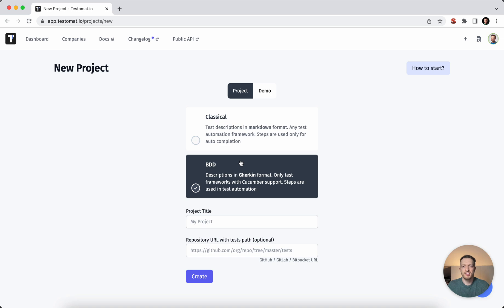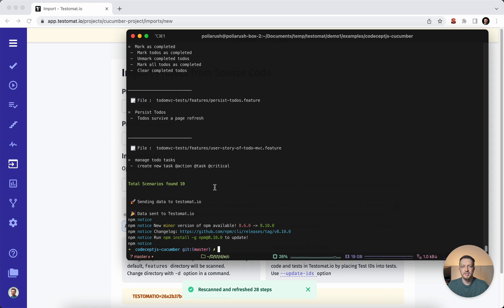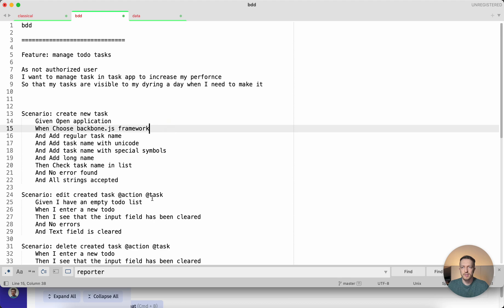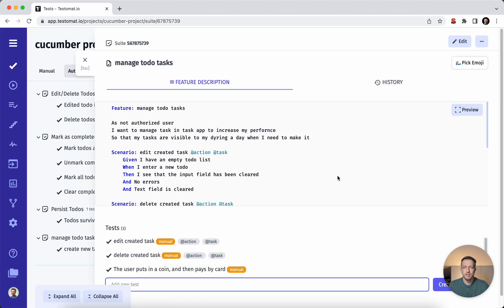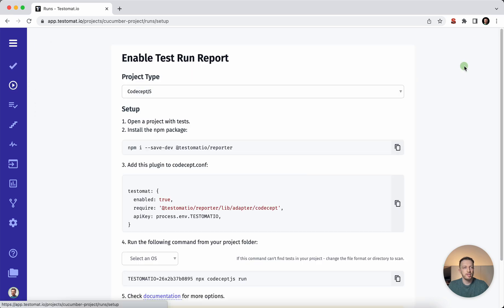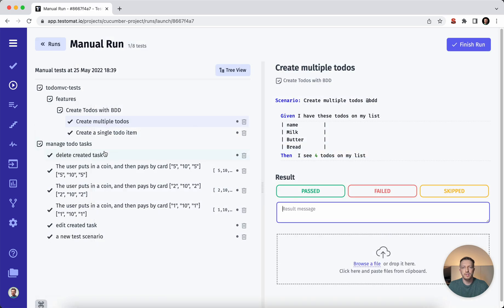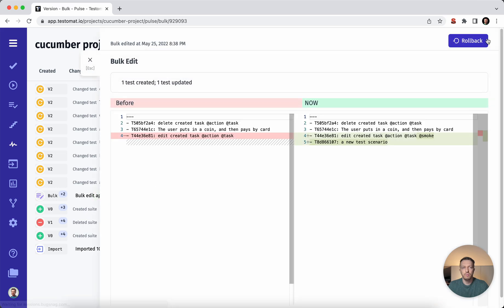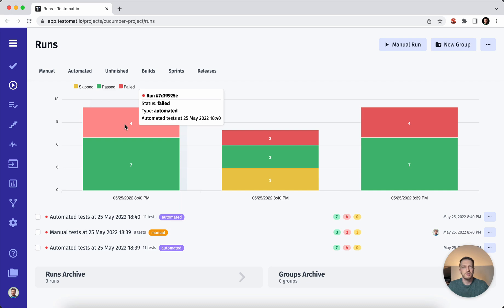Getting started with Cucumber BDD test automation and manual BDD scenarios in testomat.io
Testomat.io is an innovative test management system for modern teams. Easily import your automated tests, add manual testing, organize the testing projects in seconds, execute test cases, and see test run report with advanced analytics. Sign up for free today to try this out by yourself

Increase testing delivery with simplified test management testomat.io using out-of-the-box test automation integration capabilities. This is an introduction video on how to get started with a test management system where you would need to sync BDD test automation and gherkin manual testing in one workspace.

To get started with Cucumber BDD test automation:

Choose a programming language and install the necessary tools for development (e.g. Java, Ruby, etc.).
Familiarize yourself with the Gherkin language syntax for writing Cucumber scenarios.
Install Cucumber and its dependencies for the chosen programming language.
Write and execute your first Cucumber scenario.
Use the Cucumber reports to see the results of your tests.

To write manual BDD scenarios:

Start with the desired behavior of the application.
Write a feature description using the Gherkin syntax.
Write scenarios for each behavior in the feature description.
Write concrete examples for each scenario.
Review the scenarios with stakeholders to ensure they accurately reflect the desired behavior.